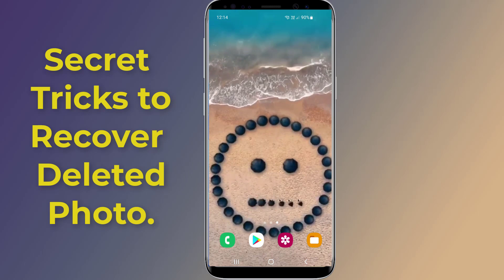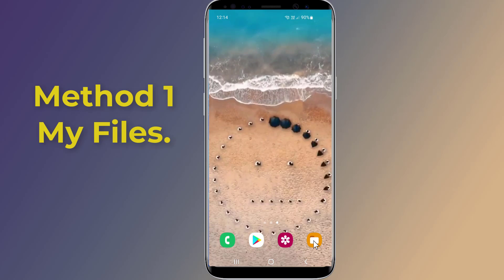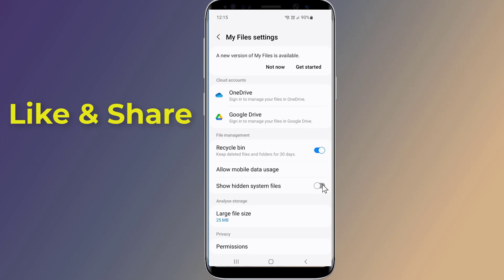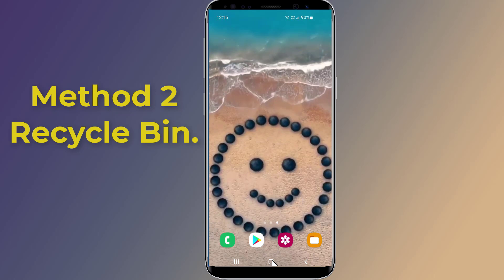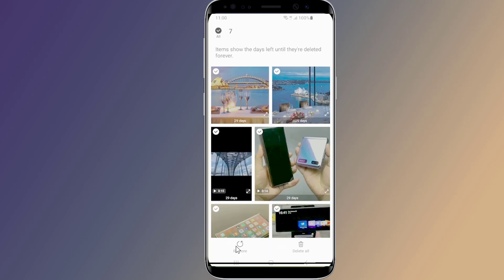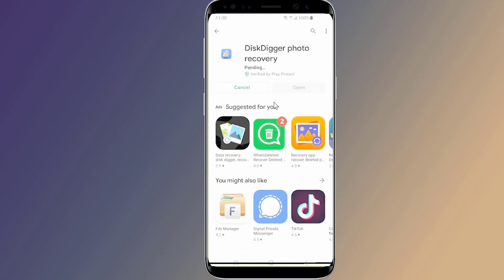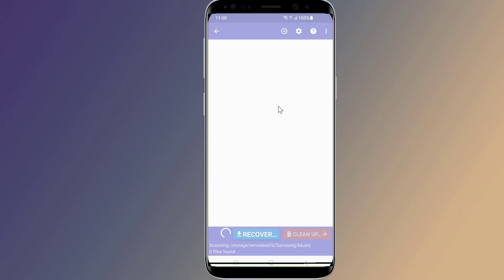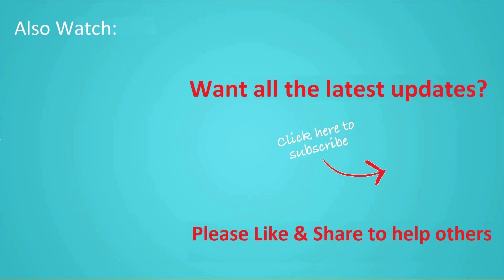Secret Tricks to Recover Deleted Photos on Android Phones deleted photo recovery!! - Howtosolveit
Secret Tricks to Recover Deleted Photos on Android Phones deleted photo recovery for free no app Get Recovery Delete Photo Android Phone. Secret settings to recover deleted photos, pictures, images on android devices recover lost data without any app for free. After factory reset all photos files and data will be permanently deleted. If you accidentally deleted photos by mistake on android phone, you might be able to get the permanently deleted photos recover. In this video I will show you Secret Tricks to Recover Deleted Photos on Android Phones without using any apps.

How to remove Lock Screen app on Android when you forget the password